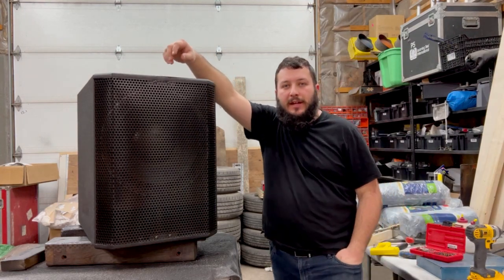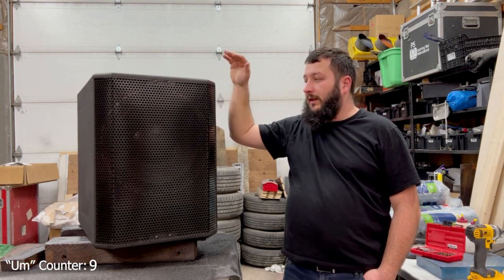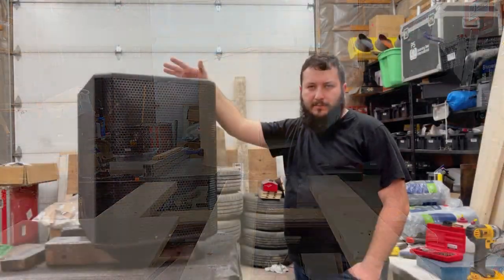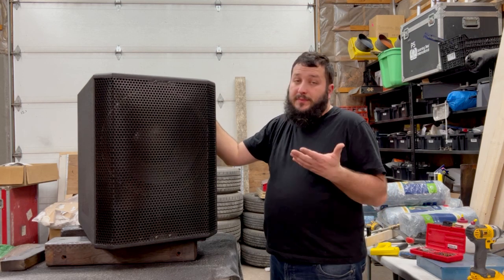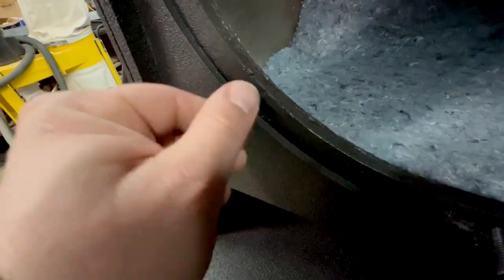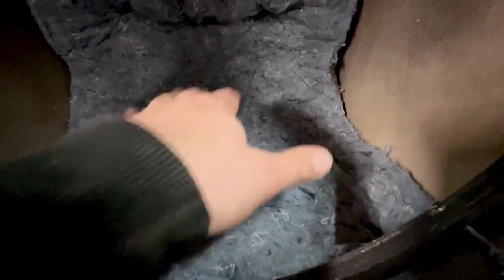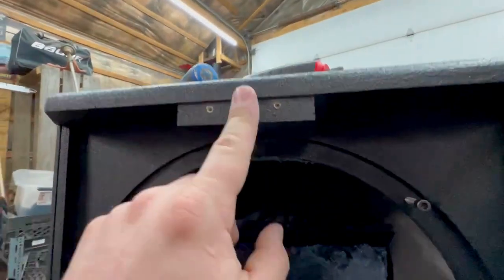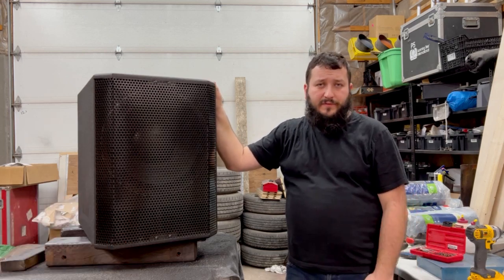Unveiling the Power: Duncan Acoustics Single 15" Passive Sub Build Overview by Tec4 Productions!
🔊 Dive deep into the world of bass excellence with our latest video! 🎶 Join Tec4 Productions for an exclusive overview of the Duncan Acoustics Single 15" Passive Sub Build, a powerhouse designed to elevate your audio experience.

🛠️ In this comprehensive guide, we break down the key components and features of this impressive subwoofer build, exploring the craftsmanship that goes into creating a system that delivers unparalleled low-frequency performance.

🌐 Connect with Tec4 Productions:

🔗 Discover more about Duncan Acoustics and their commitment to audio excellence:

🤔 Have you considered building your own subwoofer? Share your thoughts and questions in the comments below, and let's dive into the world of DIY audio together!

👍 If you found this overview insightful, don't forget to hit the like button, share with fellow audio enthusiasts, and subscribe for more tech insights, gear reviews, and DIY audio projects from Tec4 Productions!